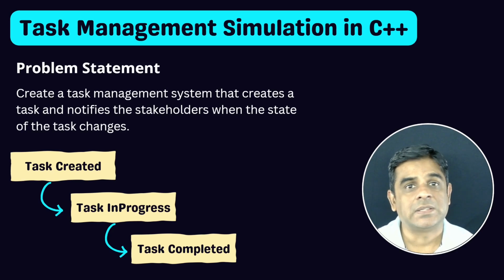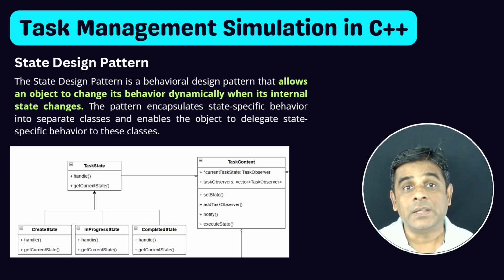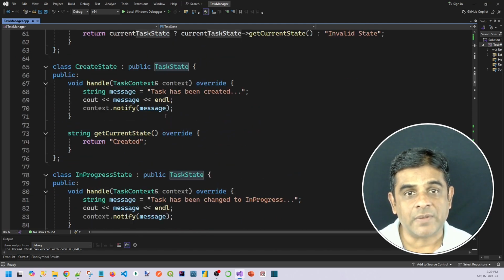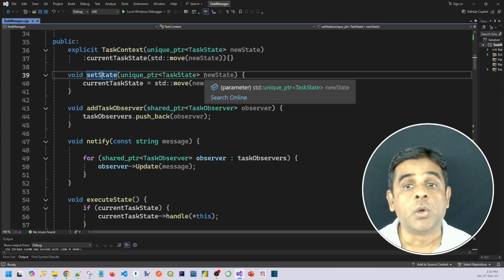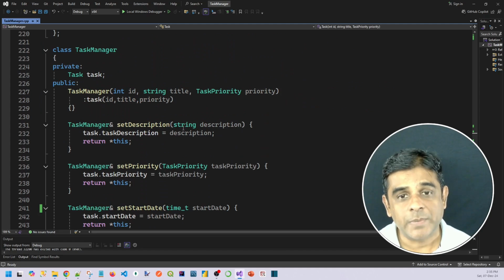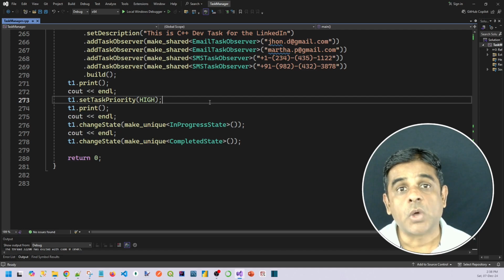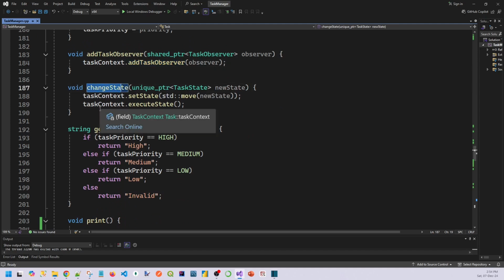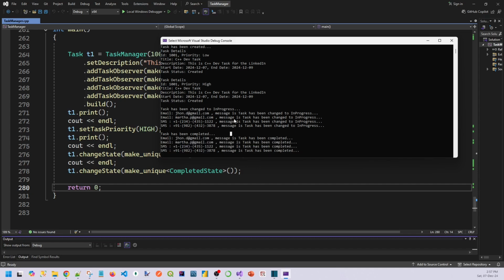C++ Project | State Design Pattern | Observer Pattern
Task Management in C++ | State Design Pattern & Observer Pattern

"Explore how to implement a Task Management System in C++ using modern programming techniques! 🚀

In this video, you'll learn:
✔️ How to use the State Design Pattern to handle dynamic state transitions
✔️ How the Observer Design Pattern keeps users notified with real-time updates
✔️ Best practices in C++ for object-oriented programming and memory management

🔧 What’s Covered:
Creating task states (e.g., Created, In Progress, Completed, Cancelled)
Dynamically switching task states at runtime
Adding observers for email and SMS notifications
Using unique_ptr and shared_ptr for effective memory management
Perfect for developers looking to deepen their understanding of design patterns in C++!